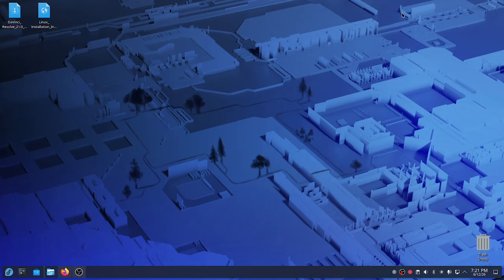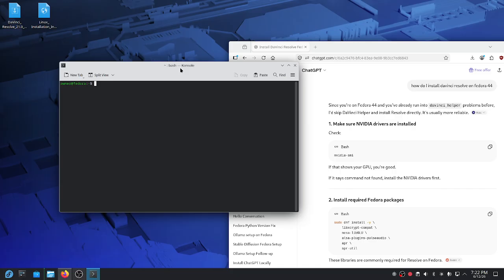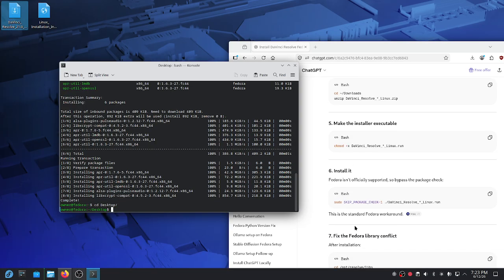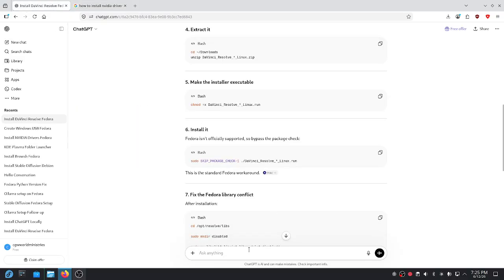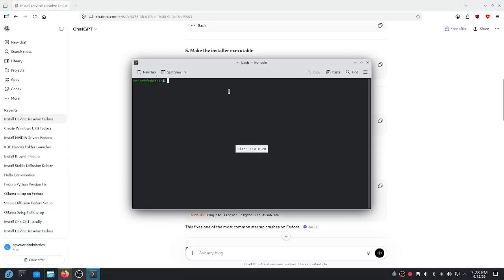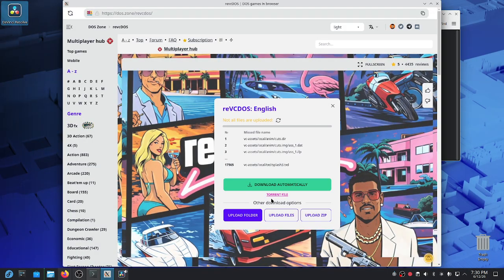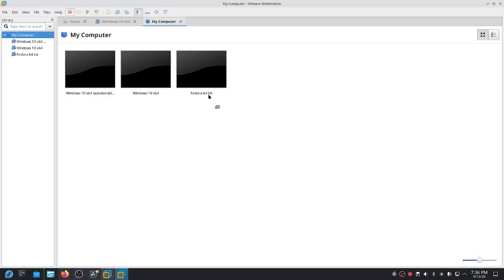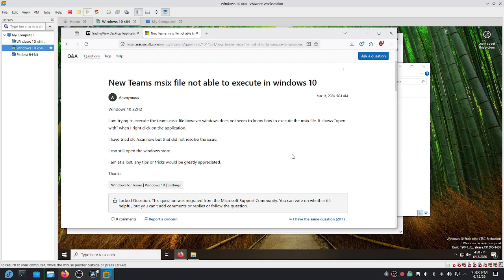Fedora day to day thoughts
Just me rambling about how good Fedora with KDE Plasma is.